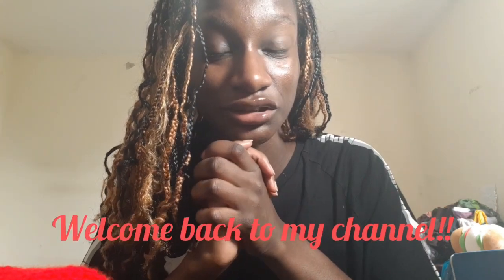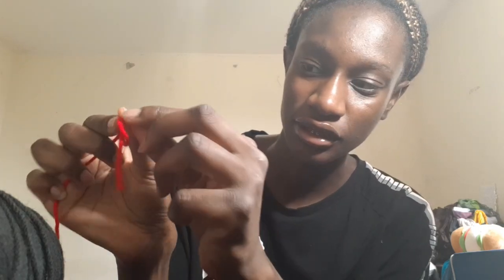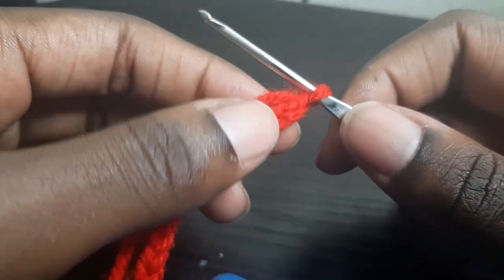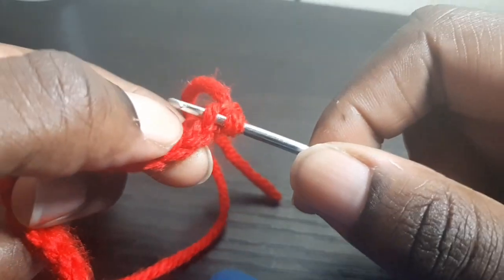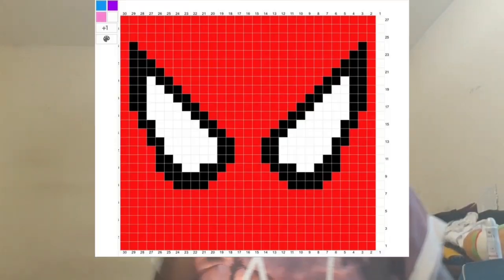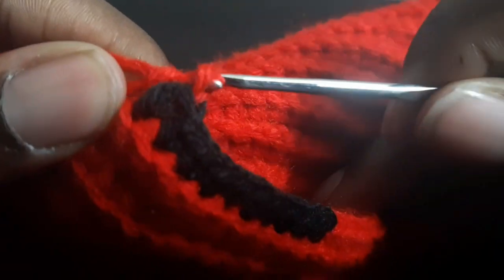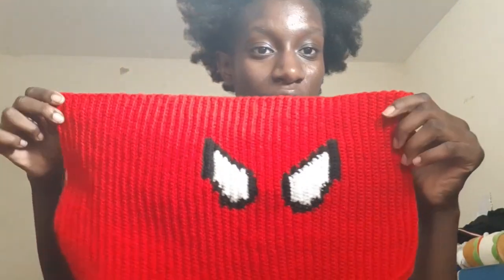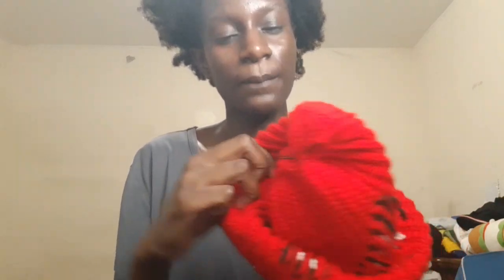how to crochet a spider-man beanie : TUTORIAL *step by step* 🕷🕷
heyyy yallll its val and I'm back sorry for not uploading in so long!! Today I'm feeding yall with a spider-man crochet beanie tutorial!!